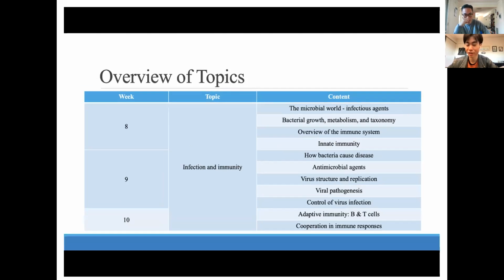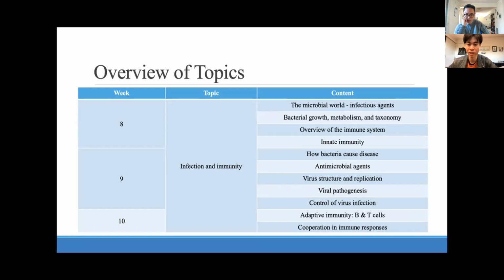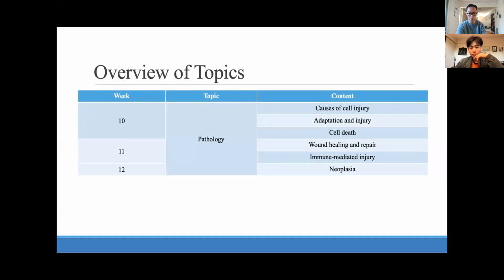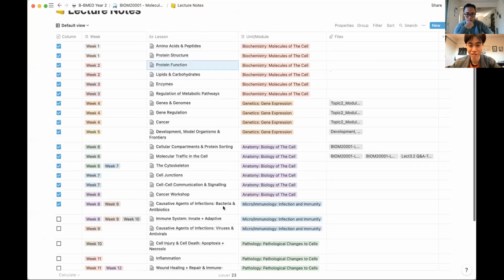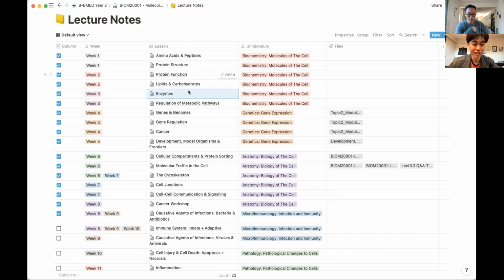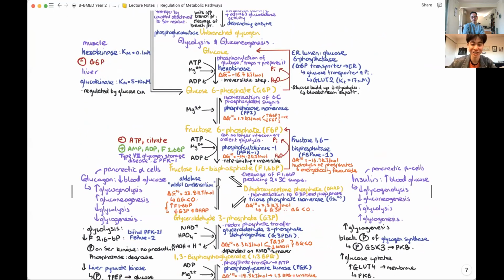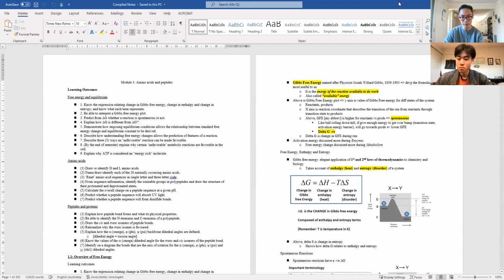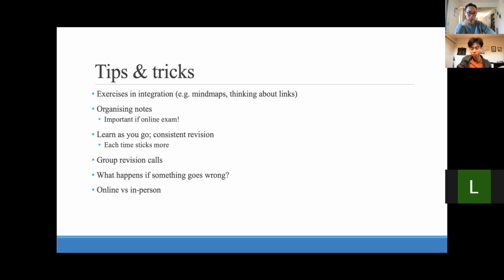MCB Peer Review Lecture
Here's the recording for our MCB Peer Review Lecture, hope you find it helpful!